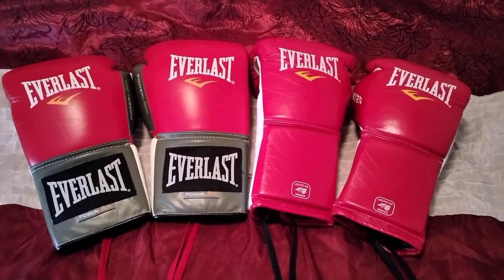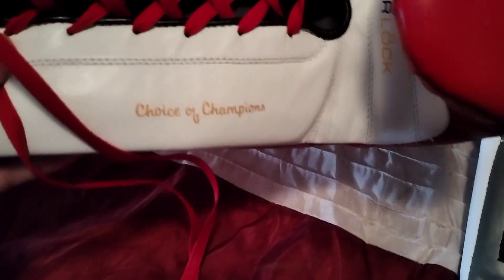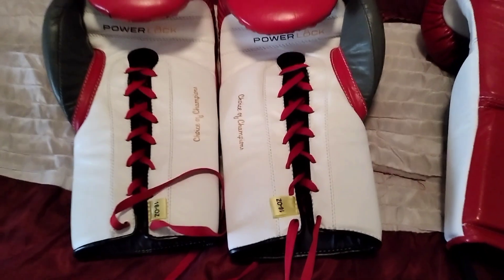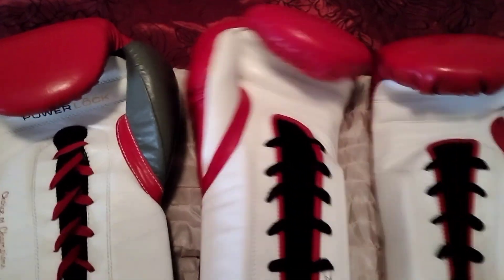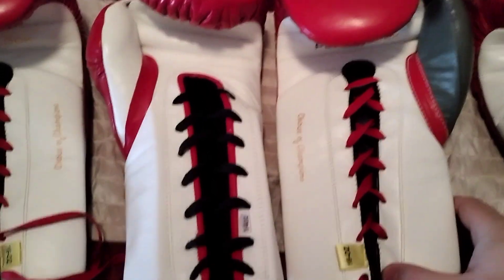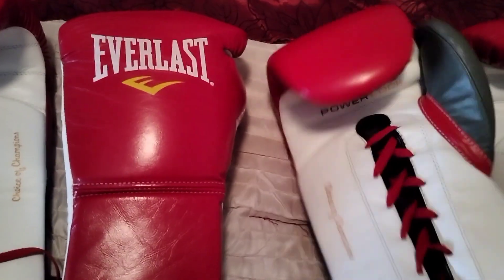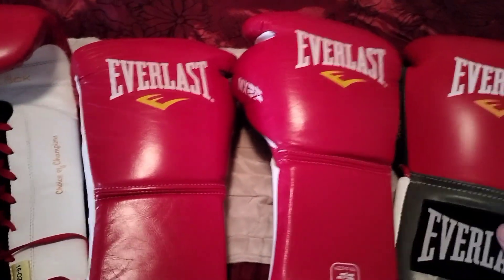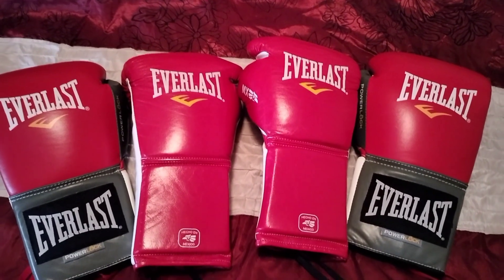Everlast Powerlock vs Everlast Mx Boxing Gloves comparison